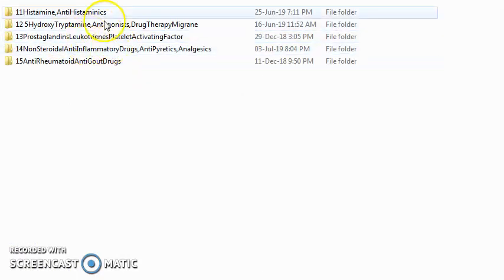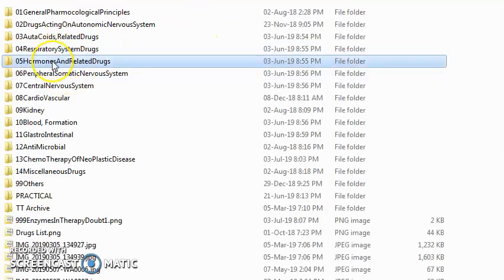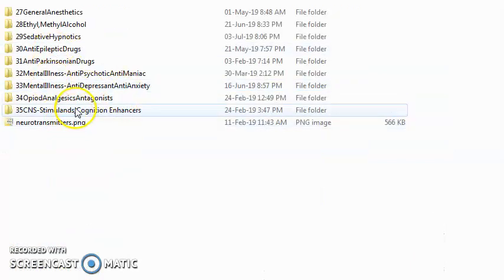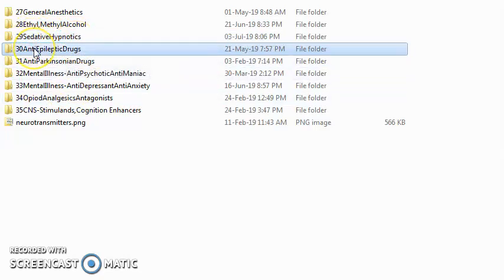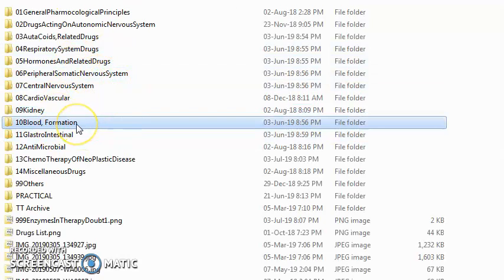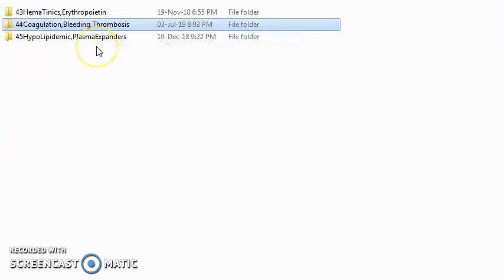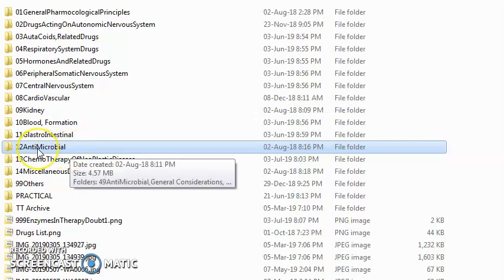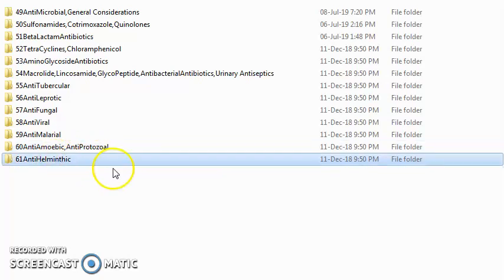Pharmacology 001 b MBBS Syllabus What is Pharmacology Subject Introduction